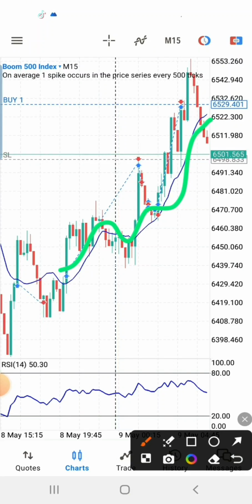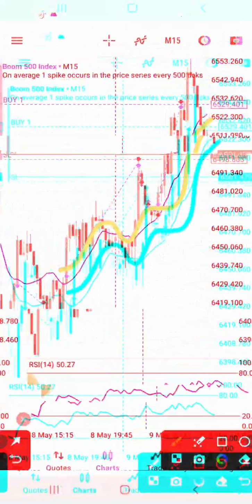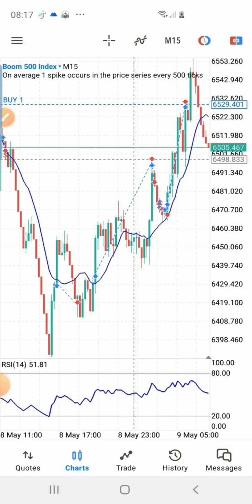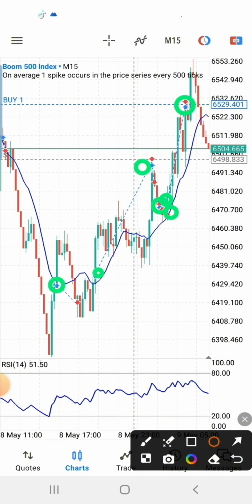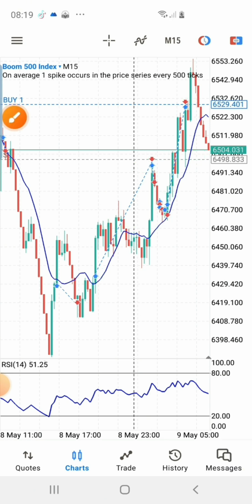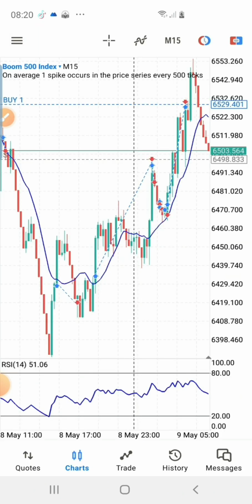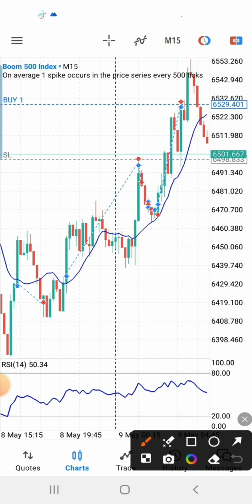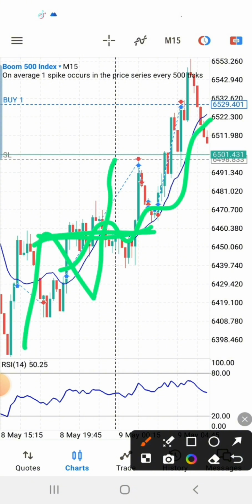How to make $100 Daily-Trading strategy breaks the Algorithm of FX Market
Learn how to make $100 daily with this trading strategy that breaks the algorithm of the FX market. Watch to discover the secrets to successful forex trading!)

Join my Telegram group for free(Free Signals)

forex majors
quote currency